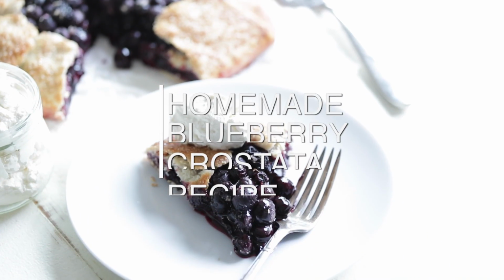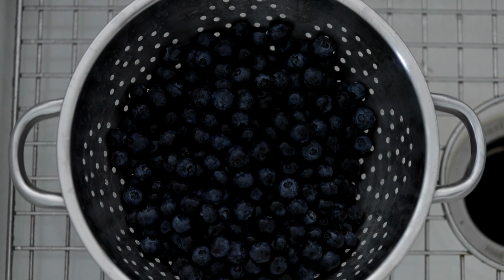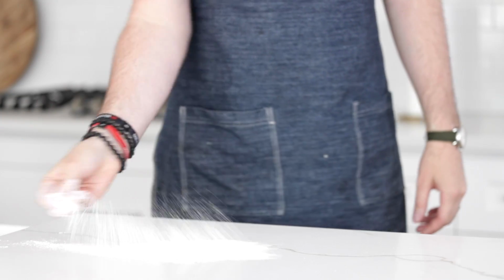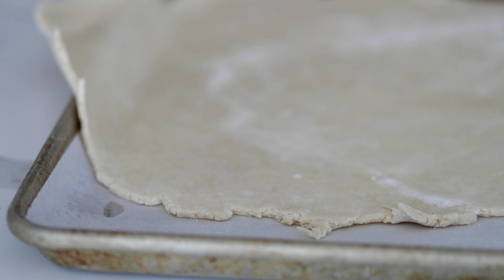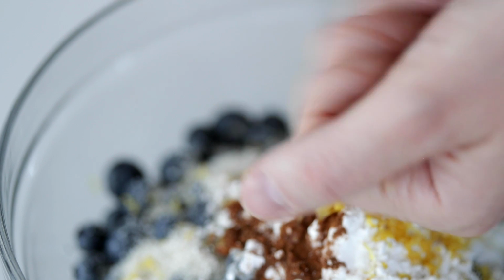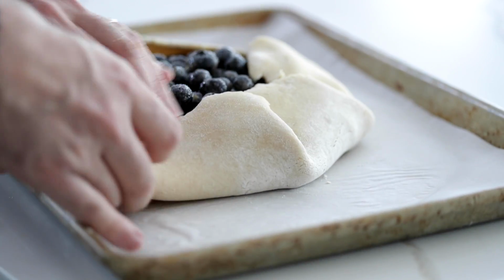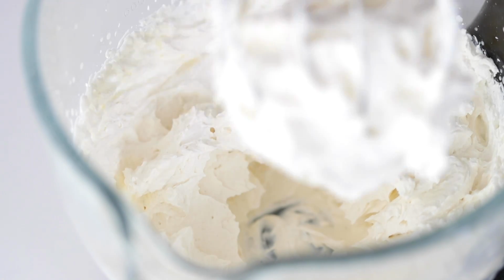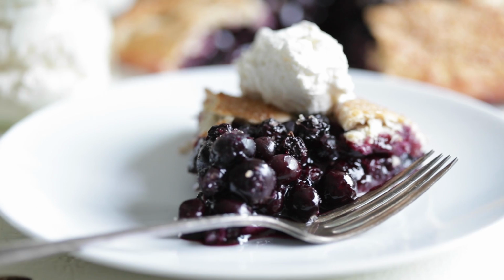Homemade Blueberry Crostata Recipe (Galette) + Homemade Whipped Cream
This tasty homemade blueberry crostata recipe comes together very quickly and is the perfect dessert for all those berry and pie crust-loving fans.

A crostata is a free-formed open-face tart that will often have a decorative dough lattice on top.  It is essentially a rolled-out homemade pie crust where the fruit is placed in the center and the outside edges are folded in.

Crostata’s have become more popularized in the last 10-15 years and are lauded for its few basic household ingredients and ability to make a tasty pie-like dessert without having to worry about the perfection of pie.  It is a very forgiving dessert while the filling can be customized to your liking.

Ingredients for this recipe:

For the Dough:

• 1 ½ cups all-purpose or bread flour
• 1/2 teaspoon salt
• 8 ounces cold unsalted butter cut into chunks
• 4 to 5 tablespoons ice-cold water
• 1 egg and 1 tablespoon of milk whisked to make an egg wash
• 2 tablespoons turbinado sugar

For the Filling:
• 4 cups fresh blueberries
• 1 cup of sugar
• 3 tablespoons corn starch
• ½ teaspoon ground cinnamon
• juice and zest of 1/2 lemon

Serves 8

Procedures:

1. Preheat the oven to 375°
2. In a food processor add in the flour and salt and pulse to mix.
3. Next add in the butter and pulse until the butter is the size of a small grain.
4. Slowly drizzle in the water while pulsing until it is combined.
5. Lightly dust a clean surface with flour and roll out the dough until it is 14 to 16 inches big and transfer it to a sheet pan lined with parchment paper and chill in the refrigerator until ready to use.
6. In a large bowl mix together the berries, sugar, corn starch, cinnamon, lemon juice, and lemon juice using a rubber spatula.
7. Pour the mixed berries into the center of the dough and fold up the dough on all sides to the center.
8. Brush the outside of the dough with the egg wash and sprinkle the turbinado sugar on top.
9. Bake at 375° for 40 to 45 minutes or until golden brown.
10. Serve warm or completely cooled with optional whipped cream.

Chef Notes:

Make-Ahead: You can make this up to 1 day ahead of time.

How to Store: Cover and keep in the refrigerator for up to 5 days.  Cover and freeze for up to 3 months.  Thaw in the refrigerator for 1 day before serving.

The blueberry filling can absolutely be swapped out with your favorite berries or fruit such as apples to make an apple galette.

You can serve this recipe warm or cold, it’s up to you.